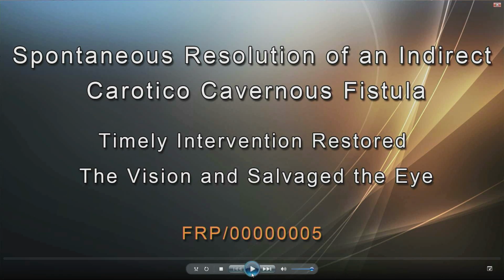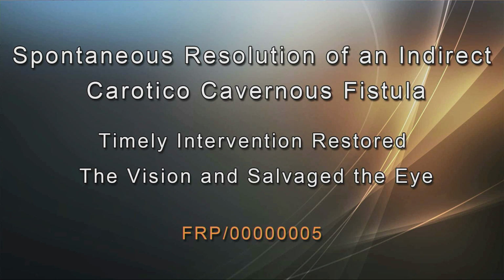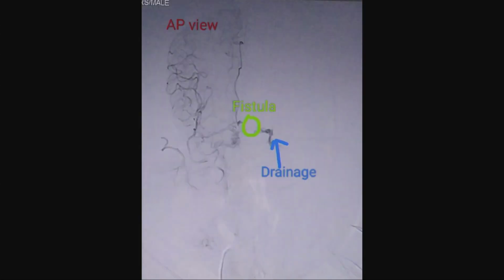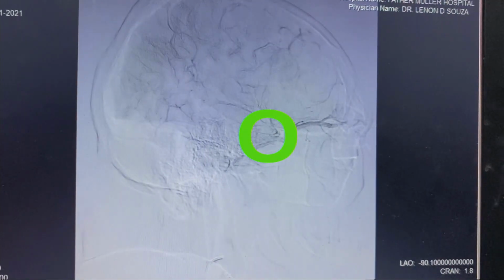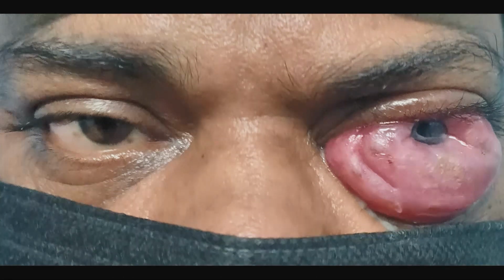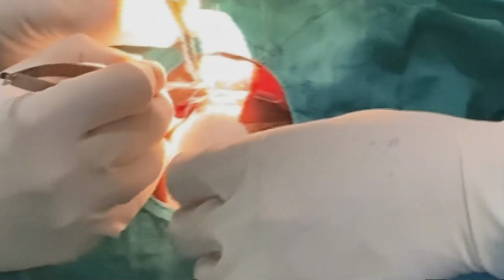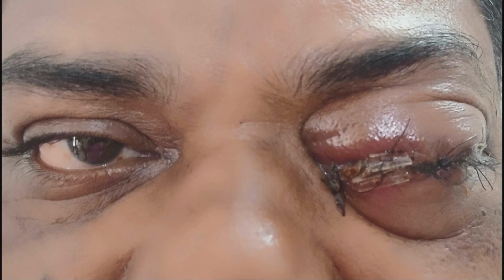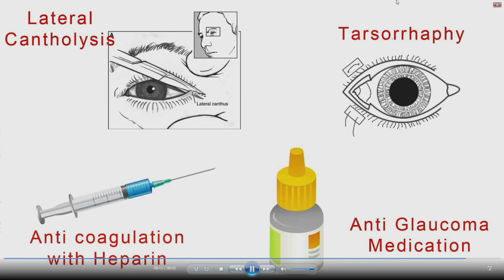KSOS2022 PADMA SHREE Dr S TONY FERNANDEZ VIDEO AWARD SESSION DR REMYA EDACHERY topic A RARE CAE O